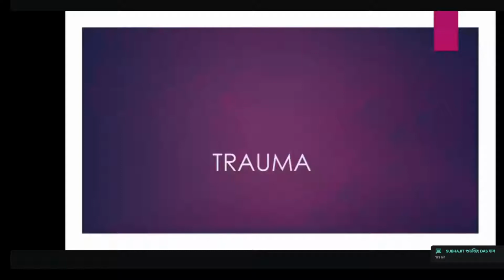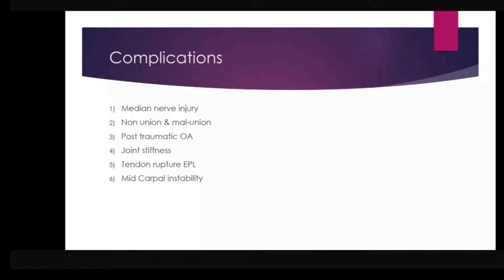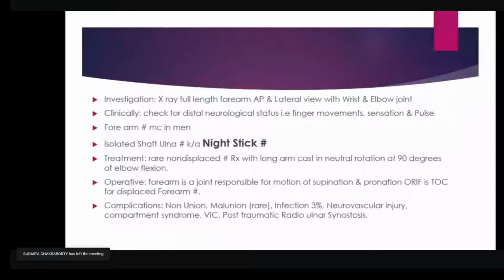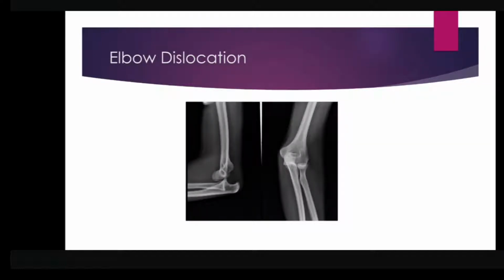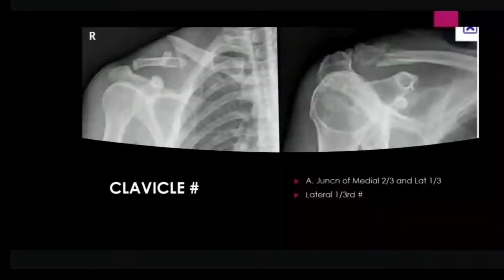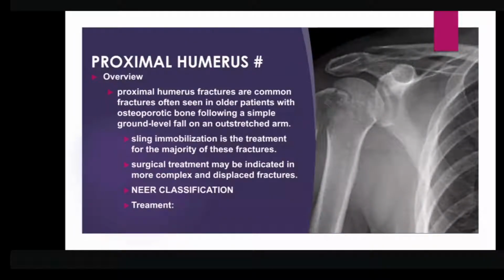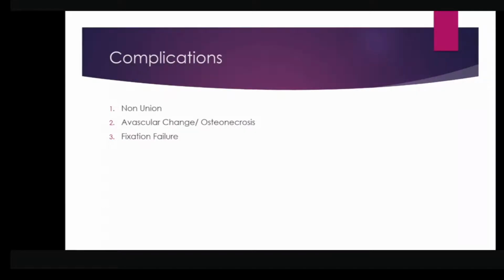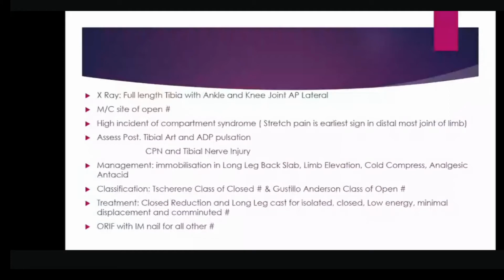Orthopedics - Fractures 16/10/20 by Dr. Rahul Mandal